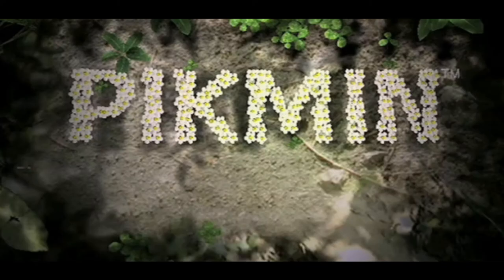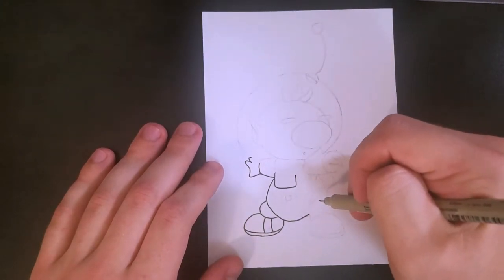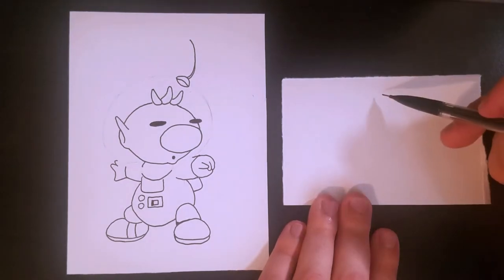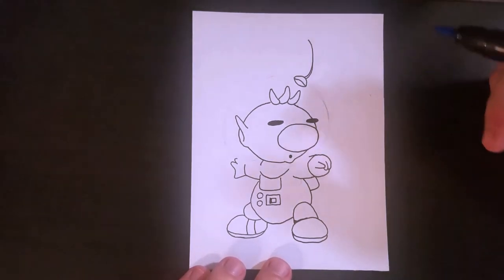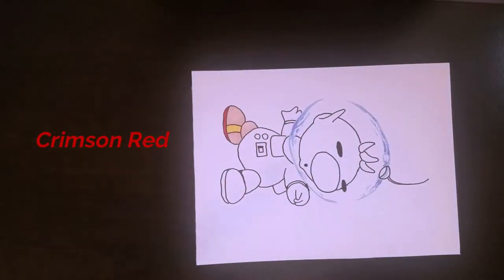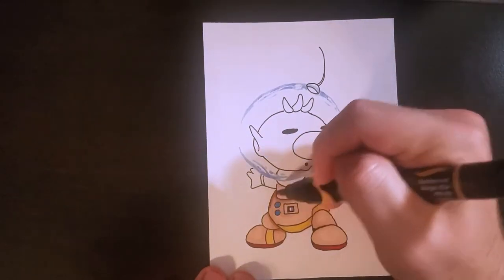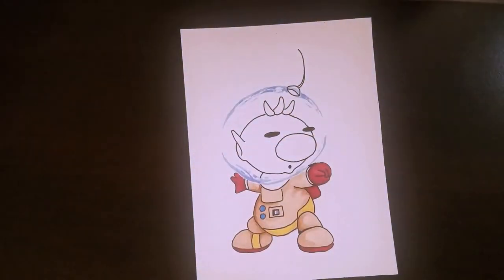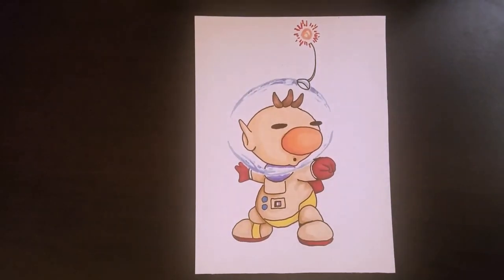Captain Olimar Tutorial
Experience as Uncle Zob draws a character from a videogame you've never heard of. Learn as he instills his wisdom about tracing your own drawings and shading with color.

Here is a list of the supplies used in this video:
(Brick Beige and Light Peach are not included in the 24 pack)
-24 Color Set
-Brick Beige
-Canary Yellow
-Light Peach
-Sienna Brown
-Dark Brown
-Light Cerulean Blue
-Blue Slate
-Crimson Red
-Light Blue
-Tuscan Red

Pikmin 2 (Wii U download)
Pikmin 3 (Wii U)